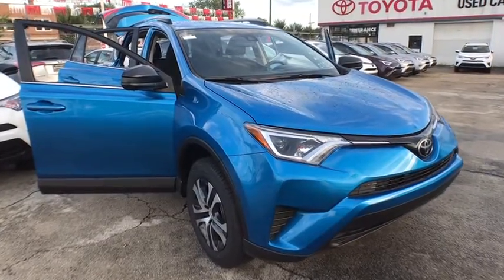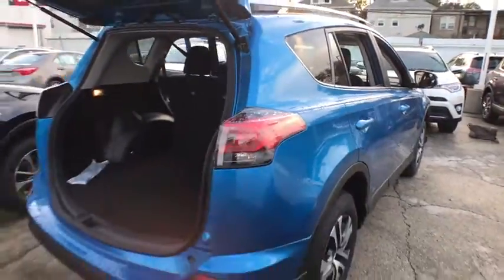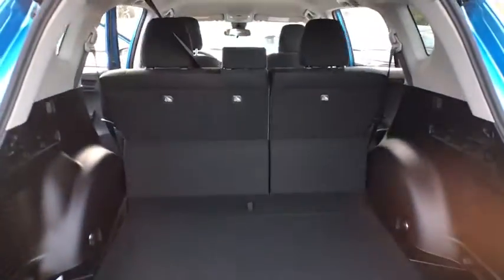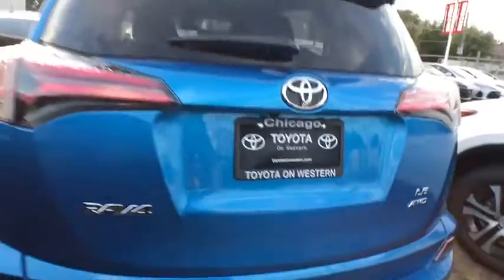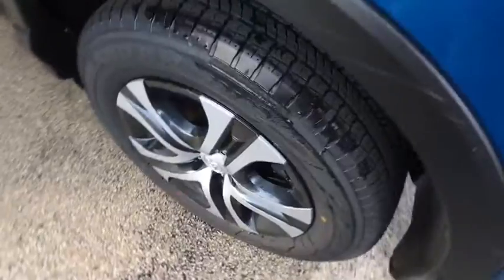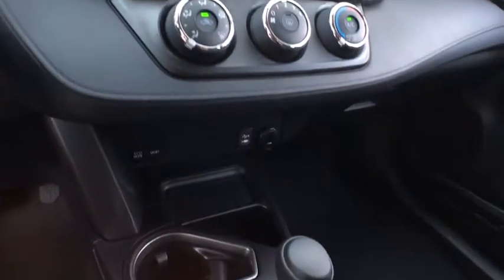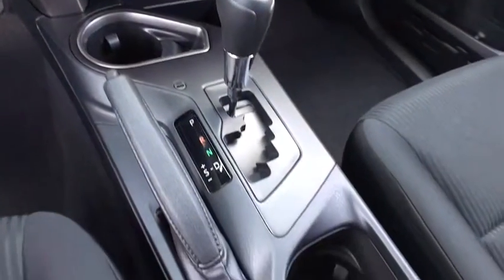2018 Toyota RAV4 Countryside, Oak Lawn, Calumet city, Orland Park, Matteson, IL 181370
Blue New 2018 Toyota RAV4 available in Countryside, Illinois at Toyota on Western. Servicing the Oak Lawn, Calumet city, Orland Park, Matteson, IL area.

6941 South Western Ave.

This Toyota RAV4 boasts a Regular Unleaded I-4 2.5 L/152 engine powering this Automatic transmission. Wheels: 17 x 6.5J -inc: caps, Urethane Gear Shift Knob, Trip Computer.* This Toyota RAV4 Features the Following Options *Transmission: 6-Speed Automatic, Transmission w/Driver Selectable Mode, Sequential Shift Control and Oil Cooler, Toyota Safety Sense C, Towing Equipment -inc: Trailer Sway Control, Tires: P225/65R17H AS Wide Vent, Tailgate/Rear Door Lock Included w/Power Door Locks, Systems Monitor, Strut Front Suspension w/Coil Springs, Steel Spare Wheel, Split-Bench Front Facing Rear Seat.* Visit Us Today *Stop by Toyota On Western located at 6941 S Western Ave, Chicago, IL 60636 for a quick visit and a great vehicle!